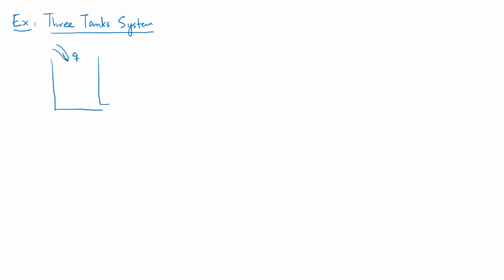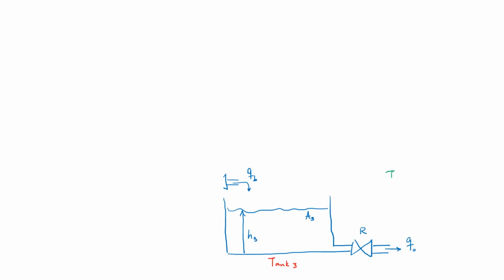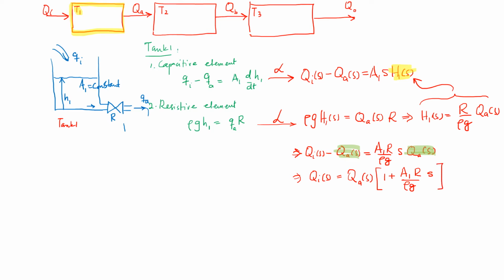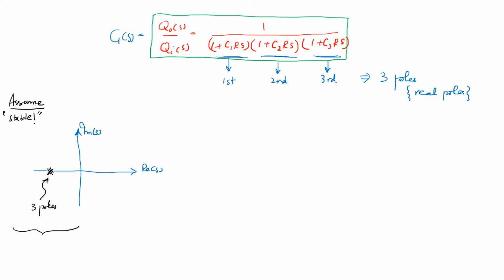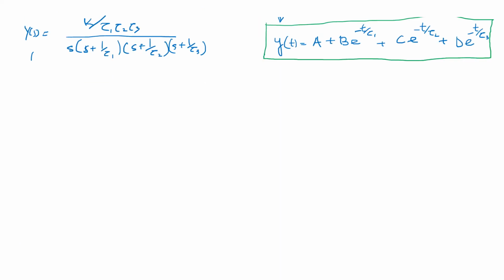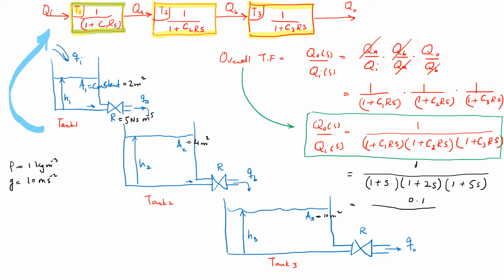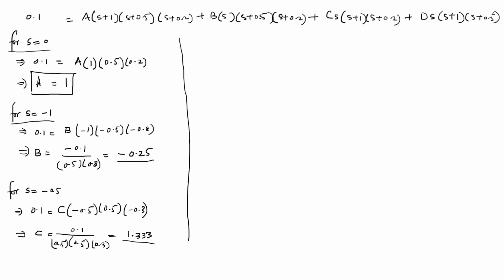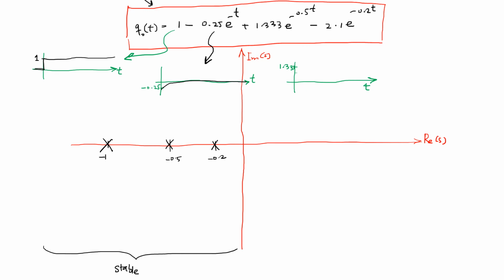Three Tank System - Step Response - s-plane (Modeling of Physical Systems)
This lecture primarily discusses a three-tank system (thus the third order system), initially constructing transfer functions for each tank and then combining them to build the overall transfer function. In this process, the need of developing relatively complex higher order differential equation is avoided by cascading blocks of single order in a block-diagram. Later, the overall transfer function is solved using partial-fractions method to plot the system's poles on an s-plane (aka complex plane). The associated commentary on system's stability, time response, exponential decay and step-response is also provided along with the solution.